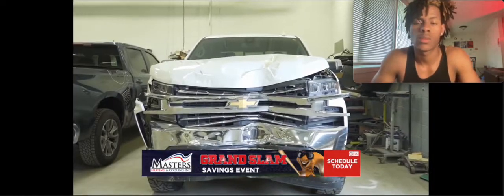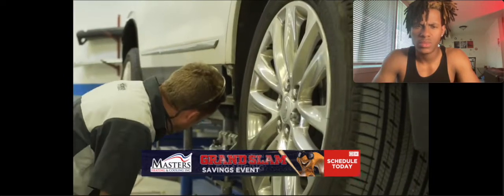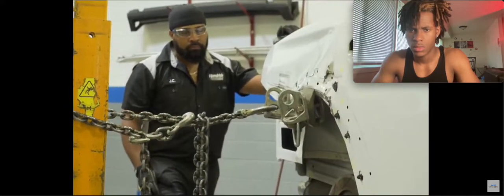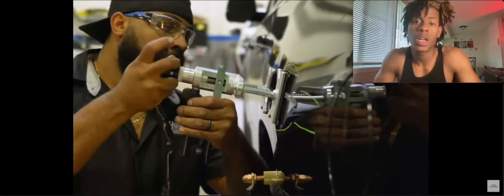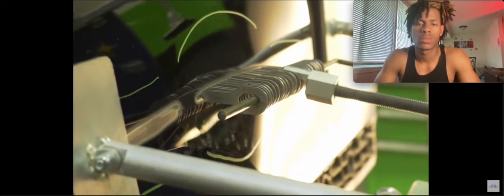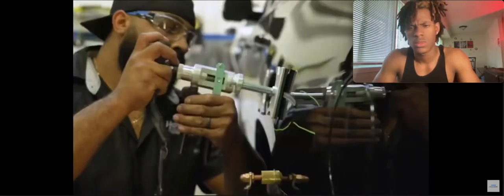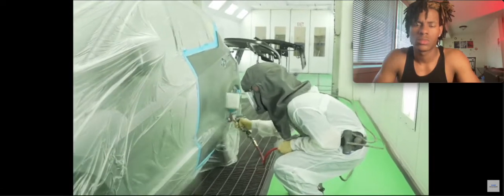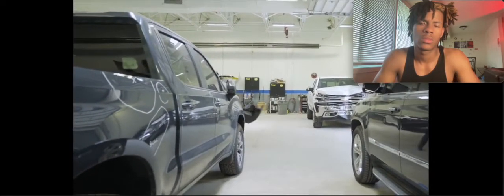How Wrecked Cars Are Repaired REACTION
👻 Damndatsron 👻